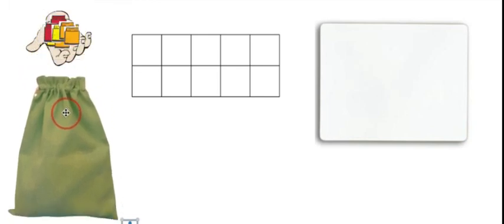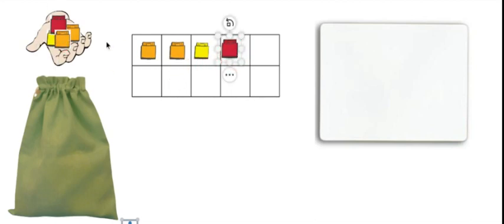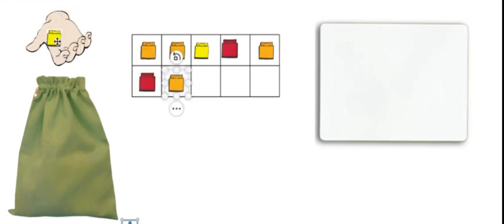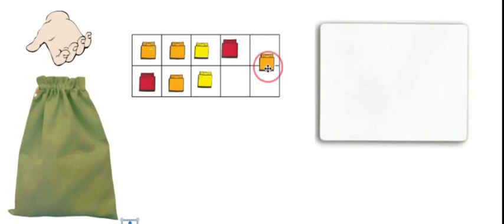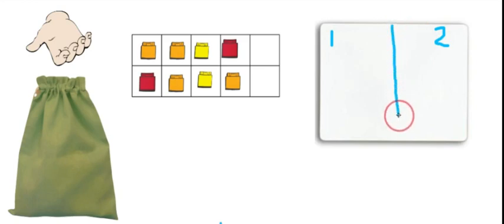GrK WP 3A Grab Bag Doubles